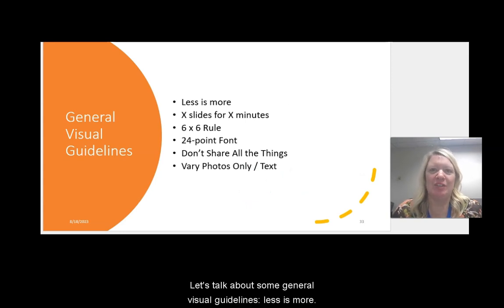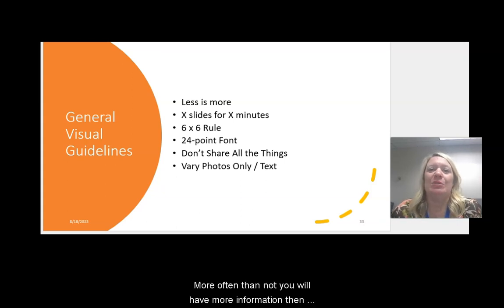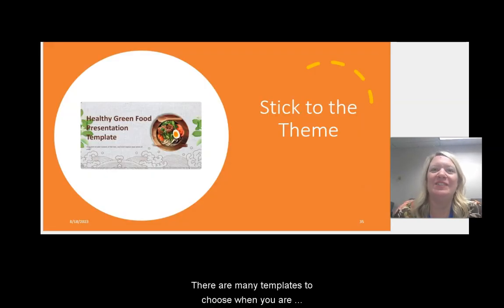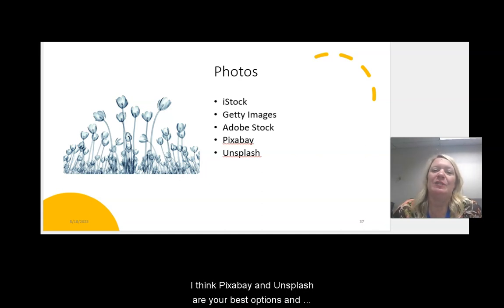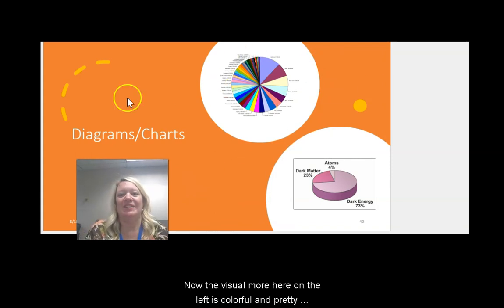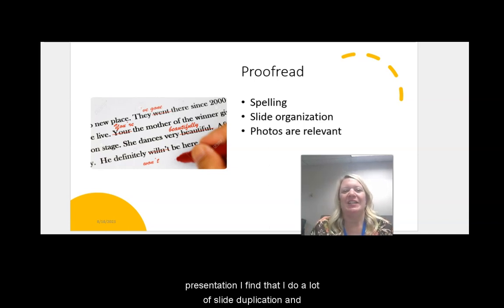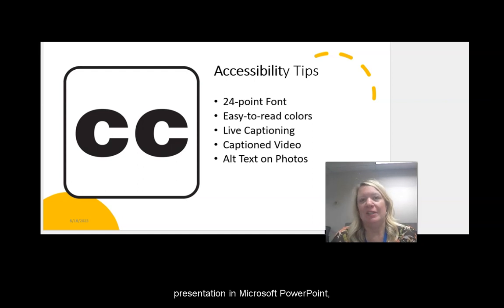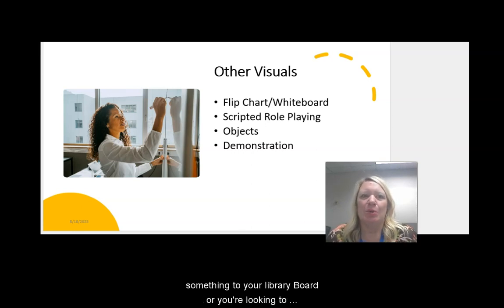Digital Byte: Visual Tips for Presentations